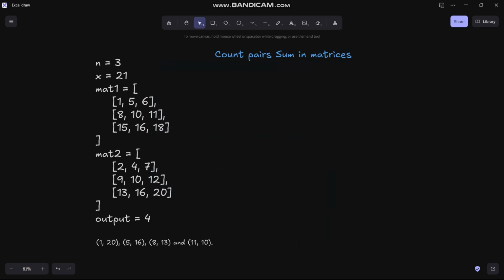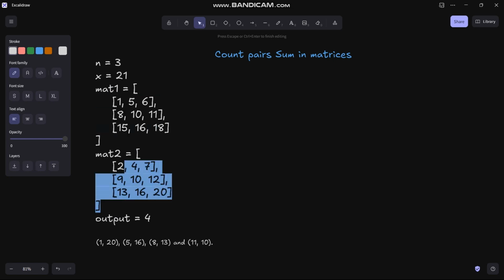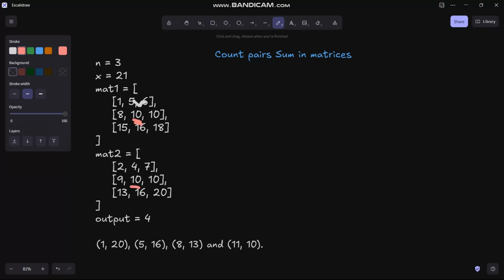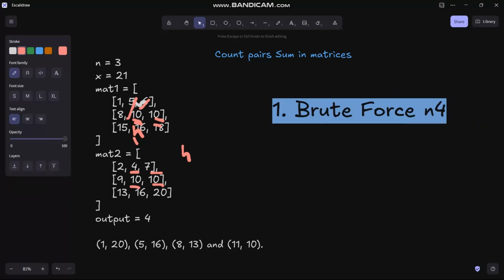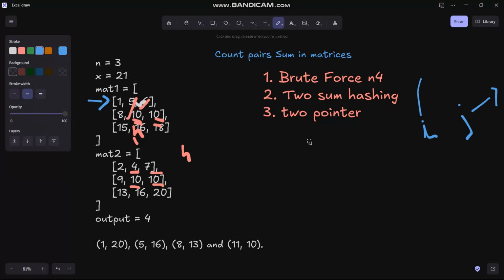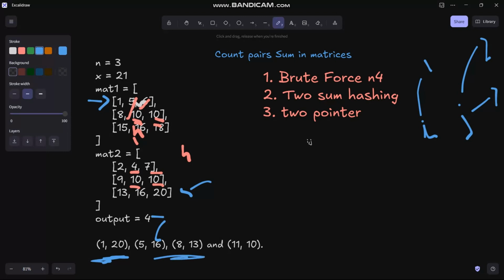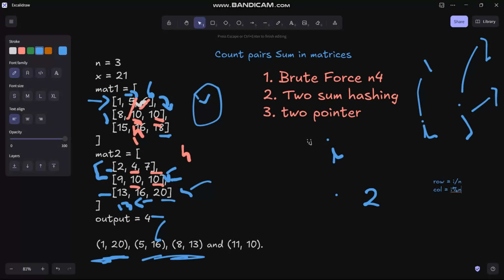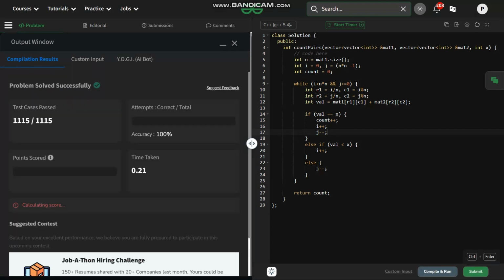GFG POTD | 1 Jun 2025 | Count Pairs Sum in Matrices | Two Pointer